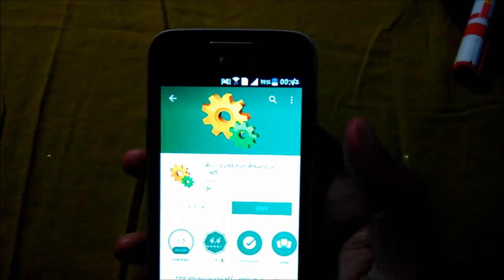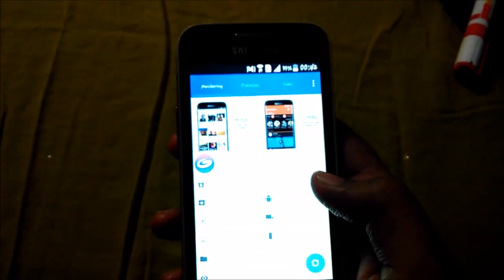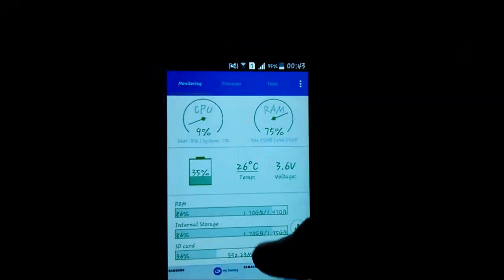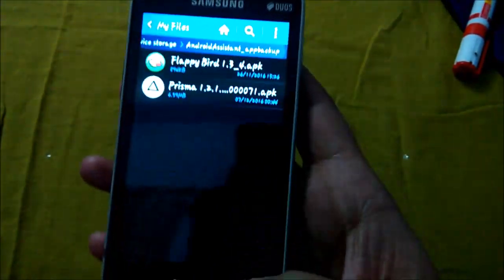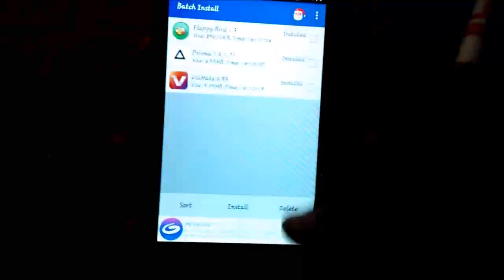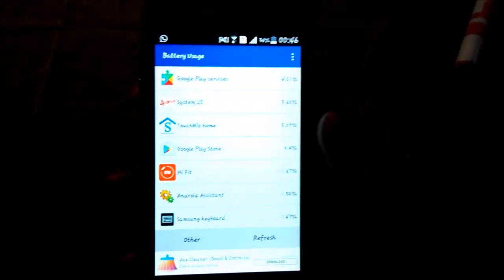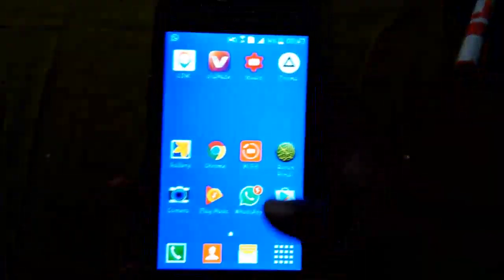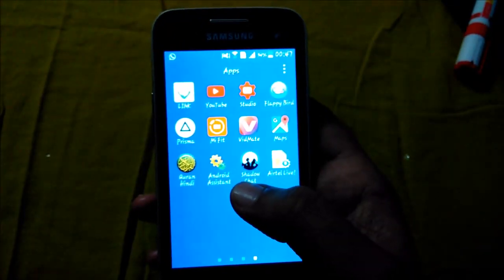BEST ASSISTANT FOR ANDROID [ ENGLISH ]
BEST ASSISTANT FOR ANDROID ALSO KNOWN AS ANDROID ASSISTANT IS ONLY 1 MB IN SIZE AND DOES MANY OF YOUR NEEDED WORKS LIKE
APP BACKUP, RESTORE, FETCH APK
CLEAN RAM, CACHE, JUNK FILES, EMPTY FOLDERS
CLEAR PROCESSES, UNWANTED TASKS, STARTUP TASKS,
BATCH INSTALL, BACTCH UNINSTALL
SEE BATTERY USAGE & SYSTEM INFO
INTEGRATES WITH A SIMPLE YET POWERFUL FILE MANAGER
ALSO CHECK PERMISSIONS OF ALL APPS
AND LAST BUT NOT THE LEAST,
USE WIDGETS TO ACCESS THESE DIRECTLY BY ONE TAP FROM HOMESCREEN..

LOVED IT..

All about: "MIUI 9 FEATURES | RELEASE DATE | SUPPORTED DEVICES in HINDI"